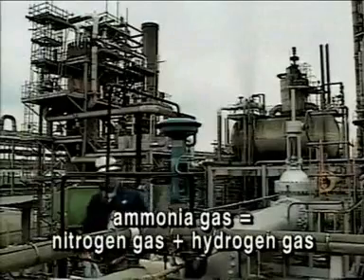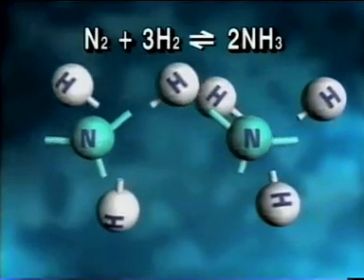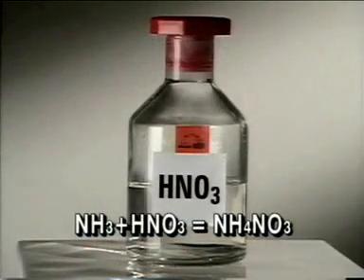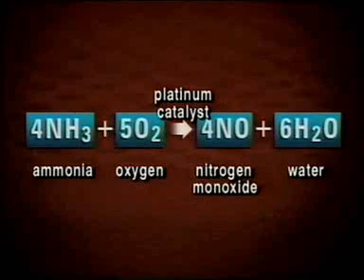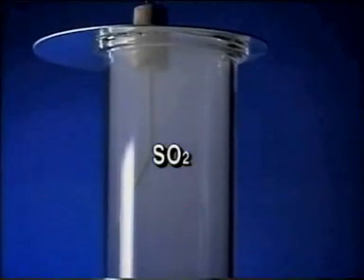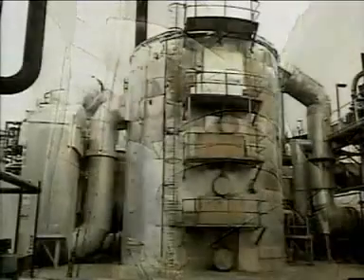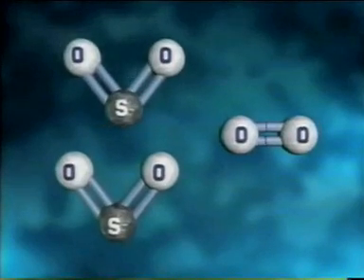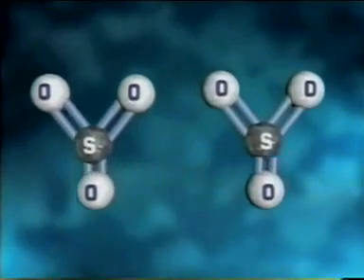Applied Chemistry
This Video is from Grade 9-12 Have fun watching the video!